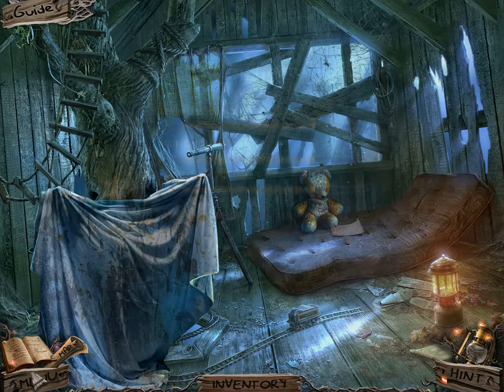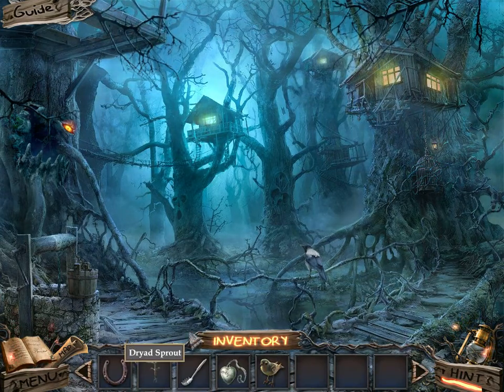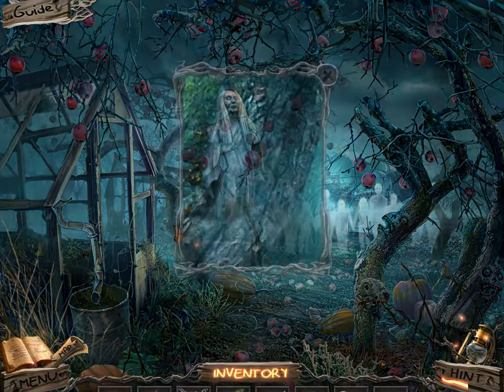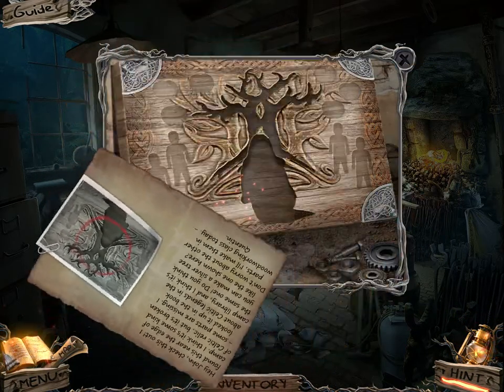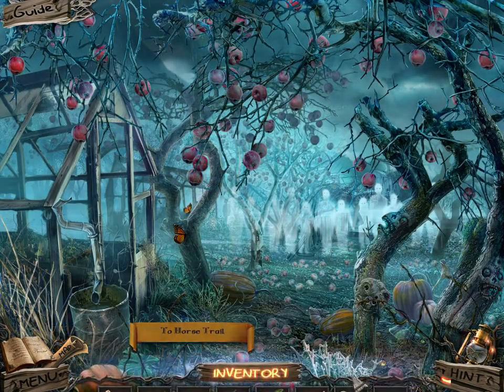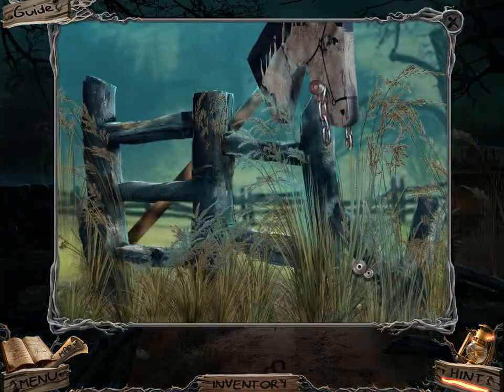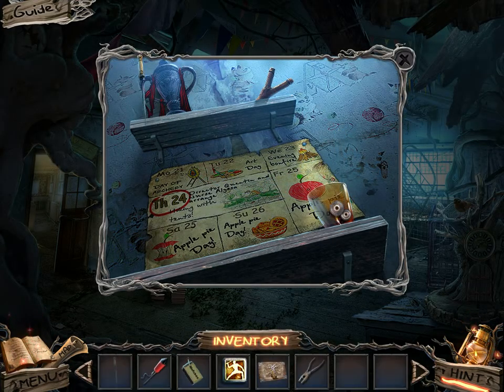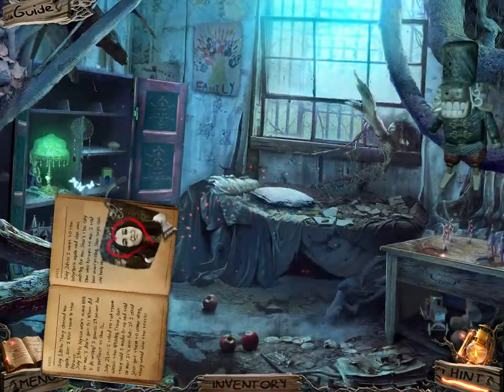Sable Maze: Sullivan River (Part 3): The Blacksmith Shop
Part 3 of 6, of a video walkthrough for Sable Maze: Sullivan River. In this video, we finish with the treehouse area and enter the blacksmith shop, which is connected to a horse stable. There is a very non-intuitive puzzle about cutting grass here; instead of using a knife or shears, you're supposed to run over the grass with a horse and cart.

This leads to the area where the kids slept.